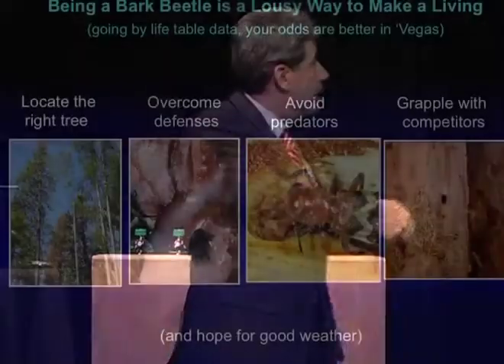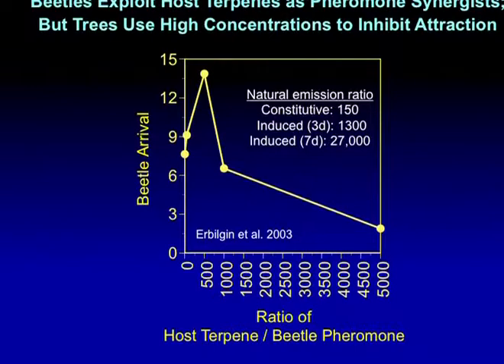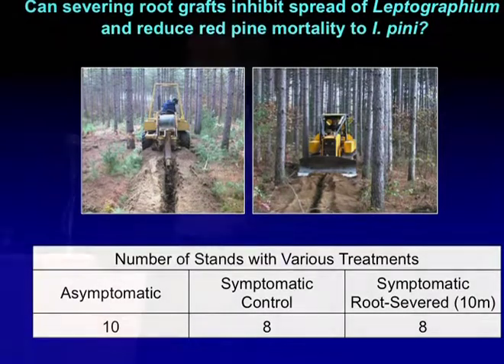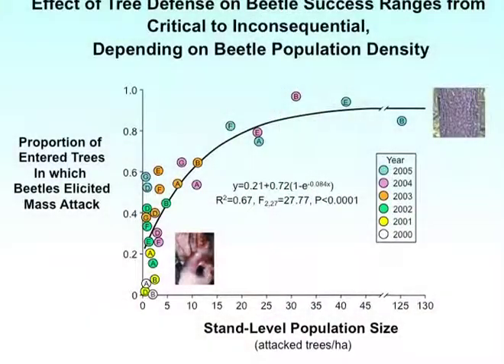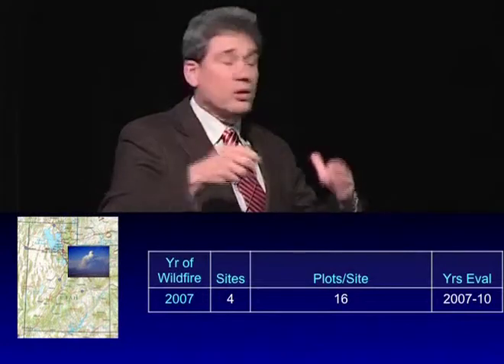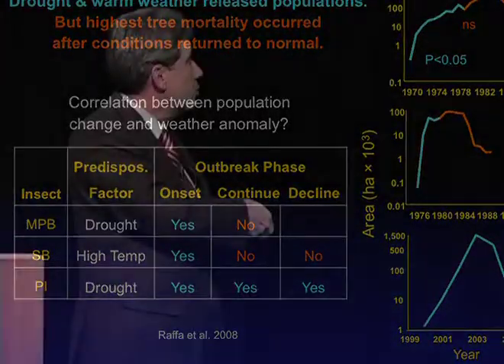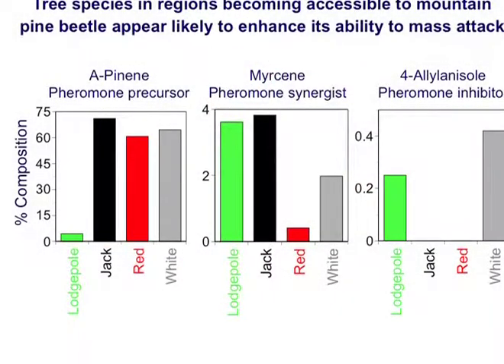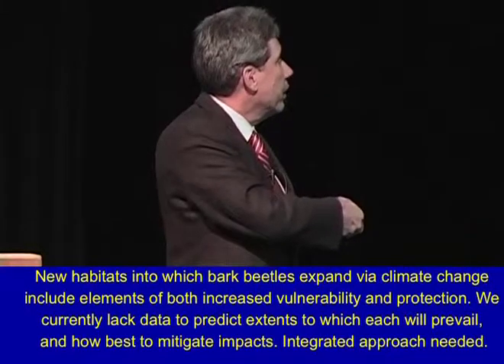70th Forest Industry Lecture Series (Fall 2013)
The 70th Forest Industry Lecture Series

Presenting: Dr Ken Raffa, Professor, Department of Entomology, University of Wisconsin-Madison

Title: Looking Under the Bark Beetle Hood to Get a Better Grip at the Wheel